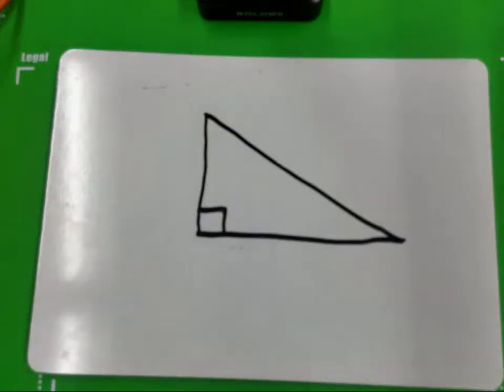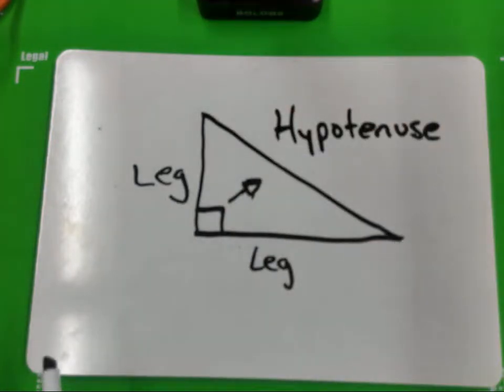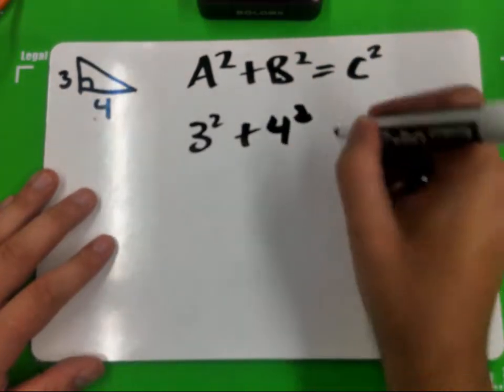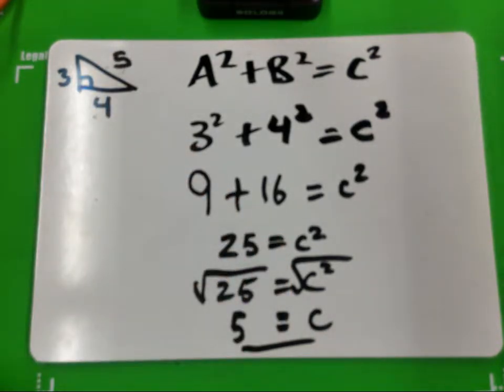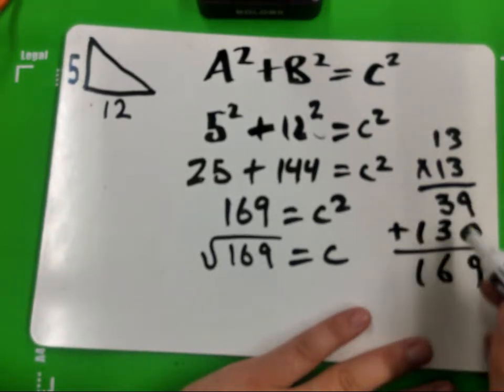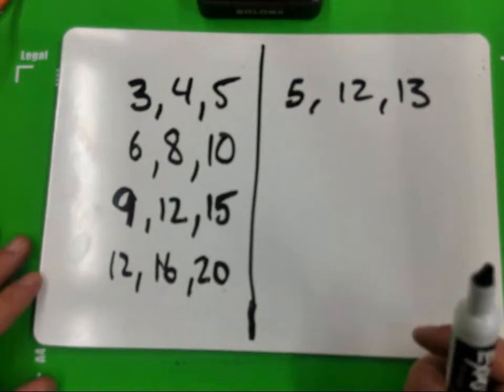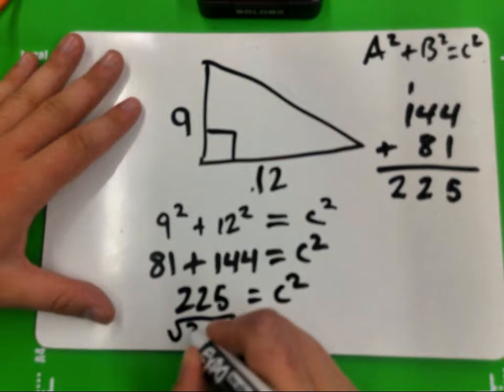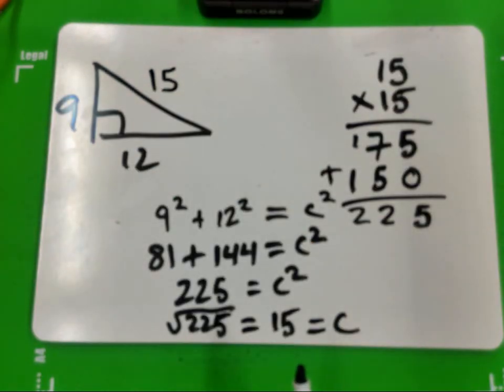Pythagorean Theorem and Pythagorean Triples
Couple examples of Pythagorean Theorem involving Pythagorean Triples.